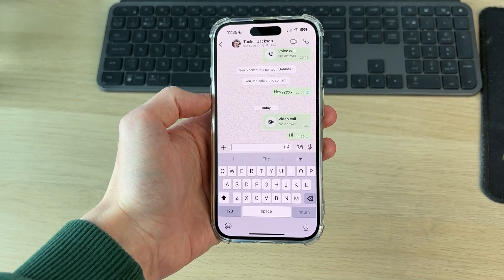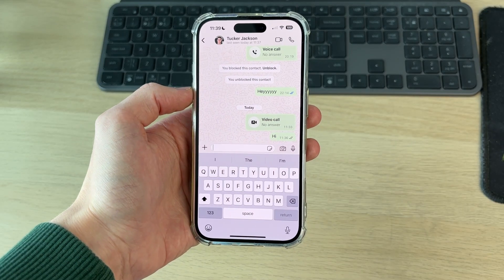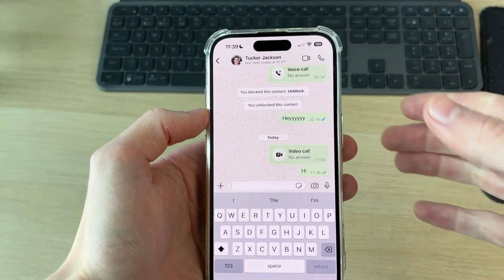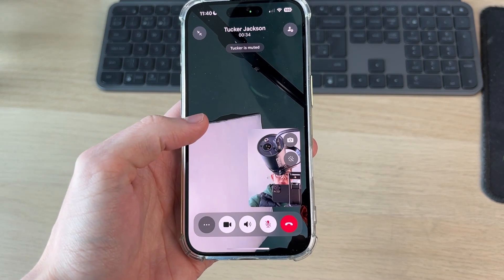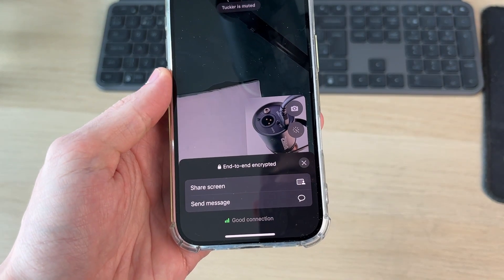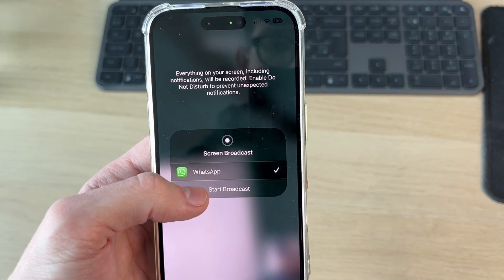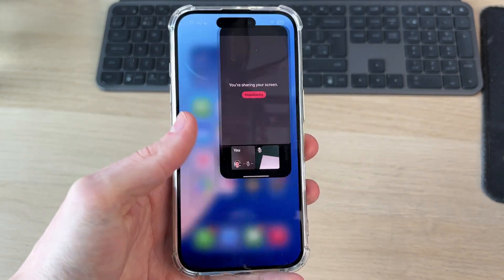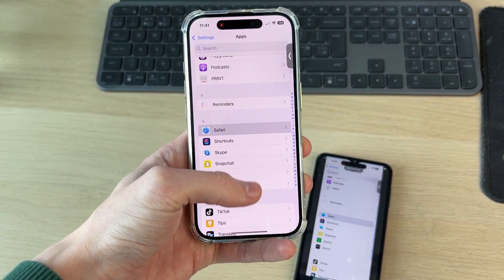How To Share Screen On WhatsApp Video Call - Full Guide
Learn how to share screen on whatsapp video call in this video.

GuideRealm